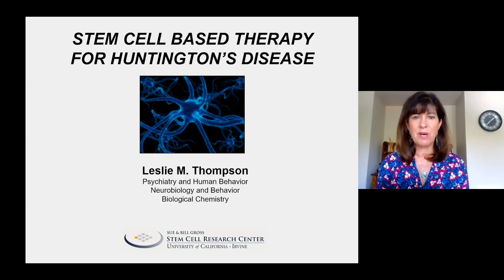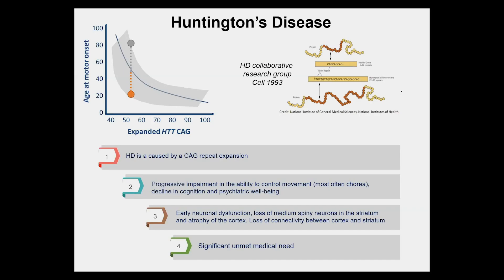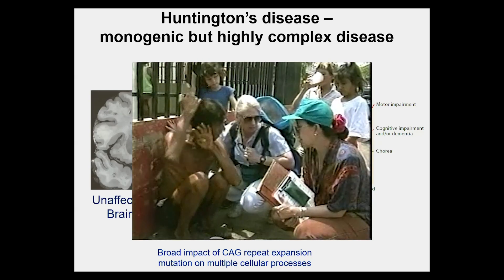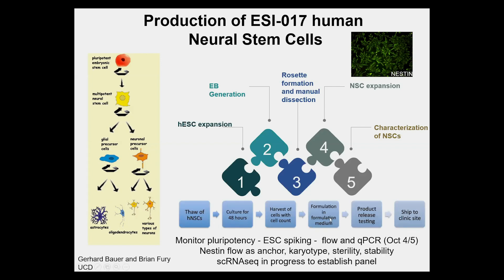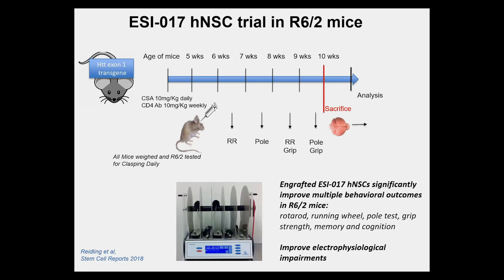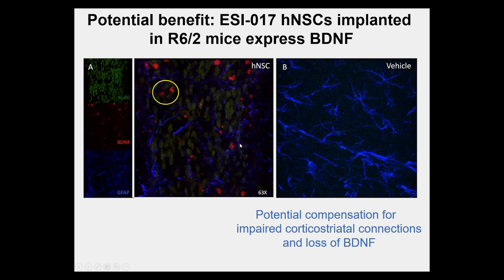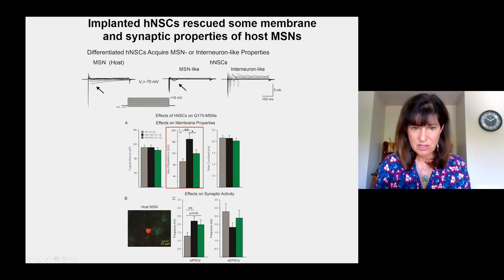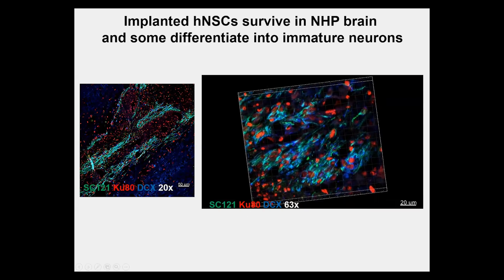Stem Based Therapy for Huntington's Disease - Leslie Thompson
Leslie Thompson, PhD
UCI  Recorded on 09/14/2020. [Show ID: 36322]